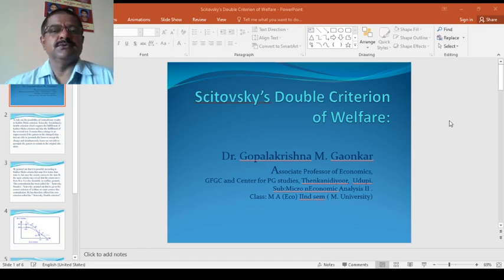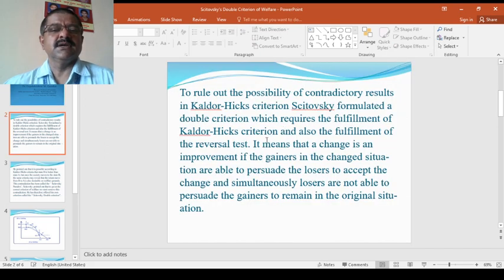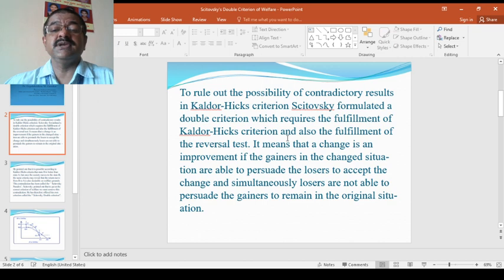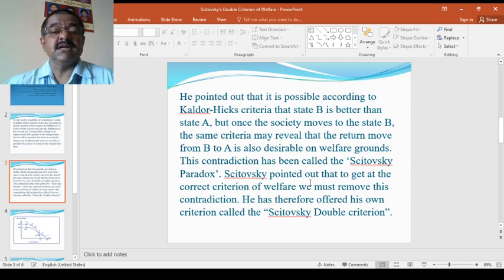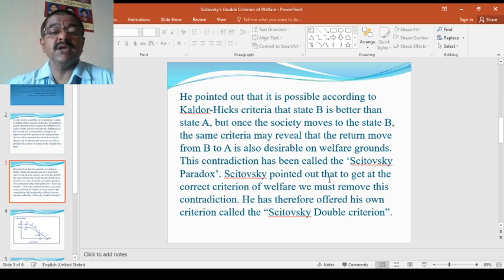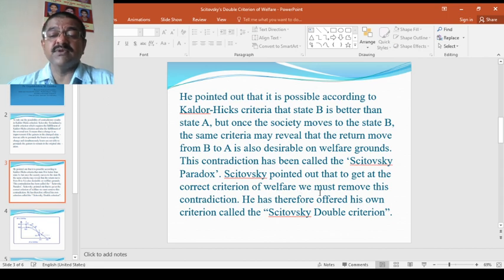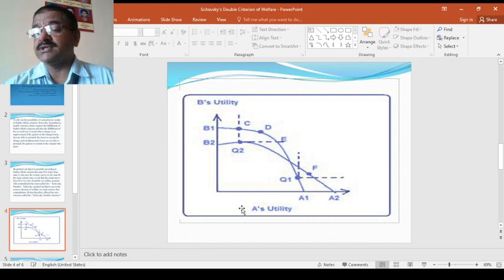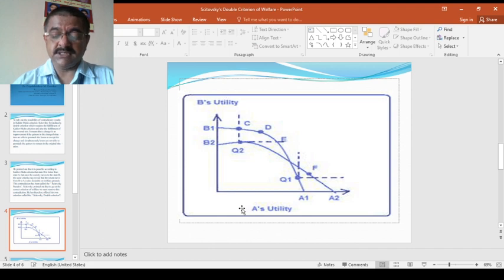Scitovasky double criterion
Scitovasky Double Criterion for IInd sem M A Eco MU
by Dr.Gaonkar G M